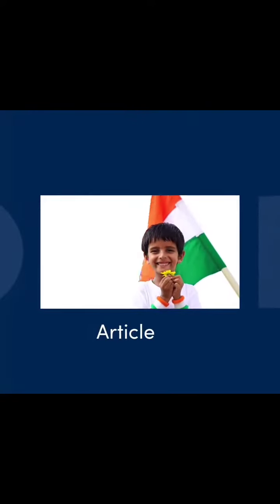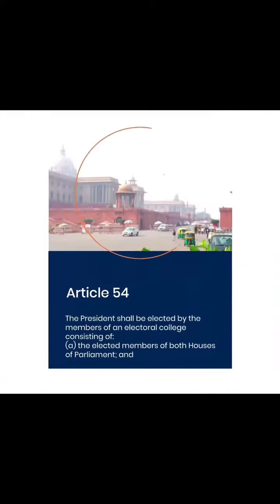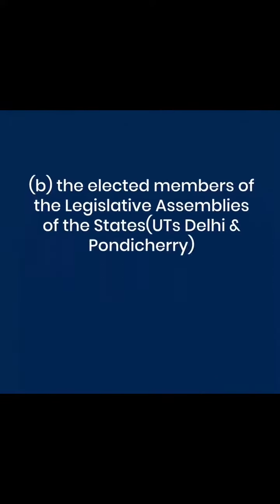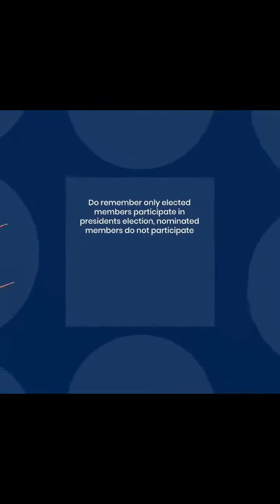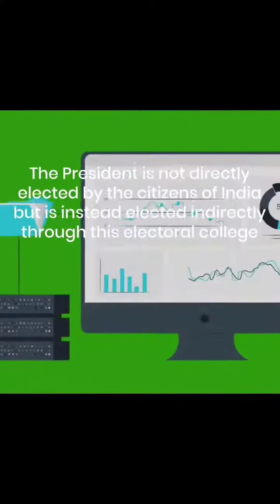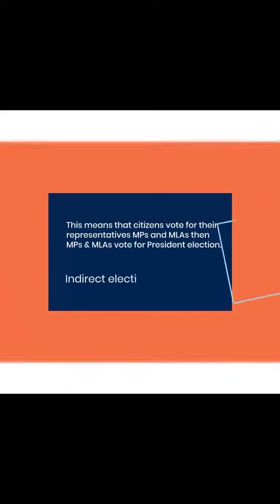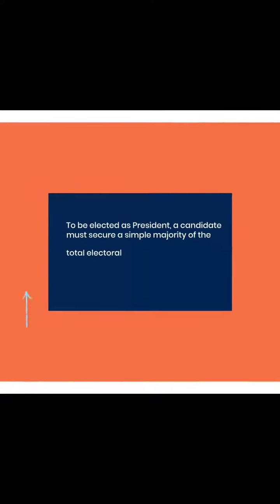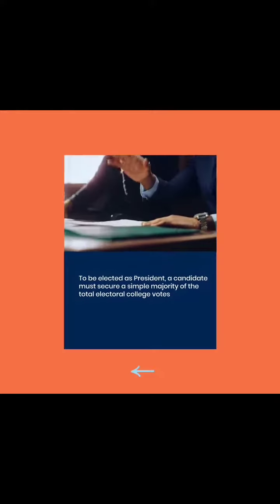Article 54 : President election method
Unpacking the Powerhouse: Understanding Article 54 of the Indian Constitution
Ever wondered who chooses the President of India? Buckle up, because today we're diving into Article 54 of the Indian Constitution, the secret sauce behind electing the nation's top dog!

This video is your one-stop shop for:

Demystifying the Electoral College: We'll break down who gets to vote for the President, from Parliament to state legislatures. It's not just the bigwigs in Delhi, folks!
Power Play: We'll explore the reasons behind this unique system and how it shapes the balance of power in India's democracy.
Debates and Decisions: We'll take a peek into the historical discussions that led to this system and the arguments for and against it. Was direct democracy ever on the table?
Beyond the Ballot Box: We'll go beyond the technicalities and explore how Article 54 impacts the President's role and the overall political landscape of India.
This video is for you if:

You're curious about how India's government works.
You're fascinated by the intricate details of the Constitution.
You want to understand the power dynamics behind electing the President.
You're simply a proud Indian citizen who wants to know more about your country's foundation.